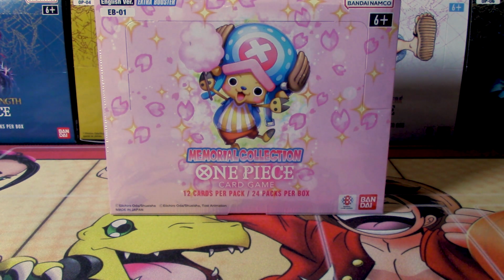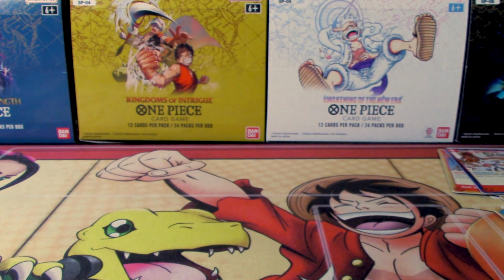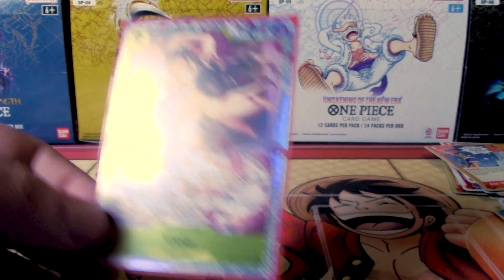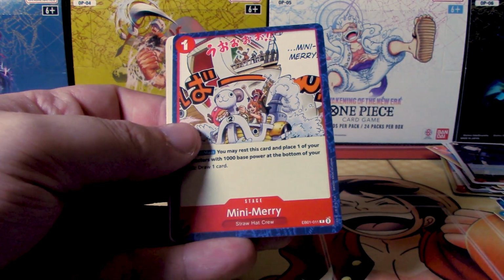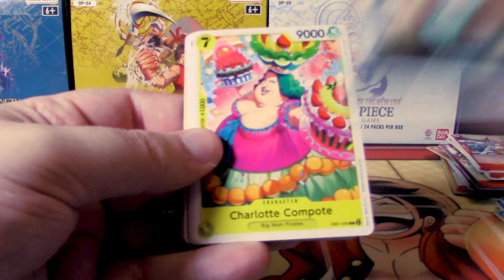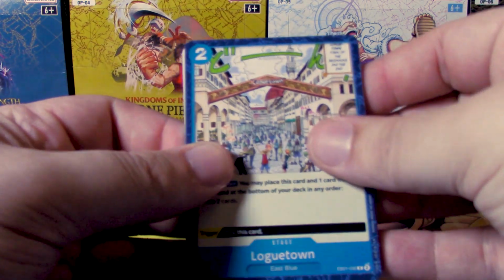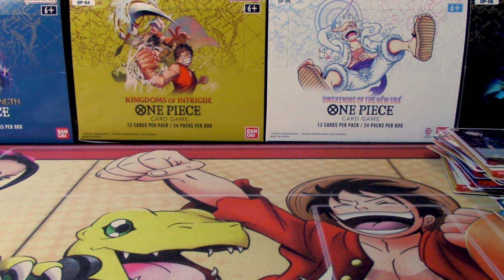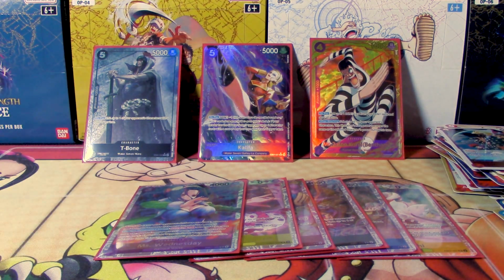The Pink One! Opening a box of EB01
New packs, but only a few cards this time. Supplements perfect for that old strategy that just needed a little bit more!